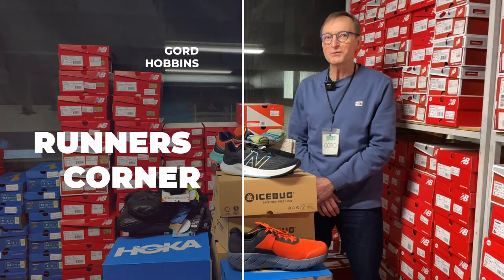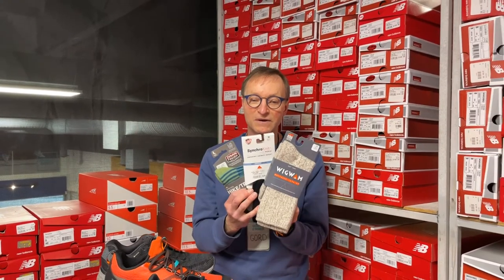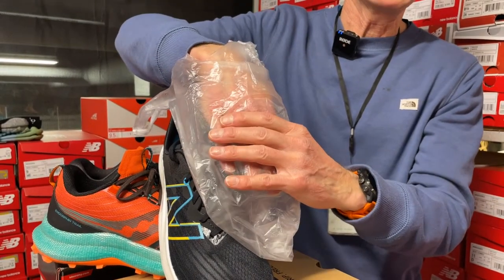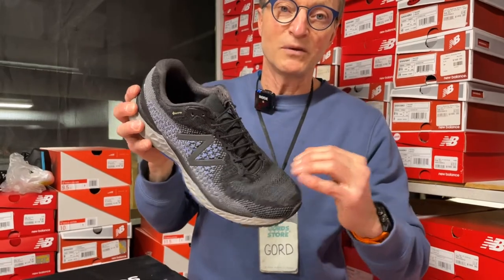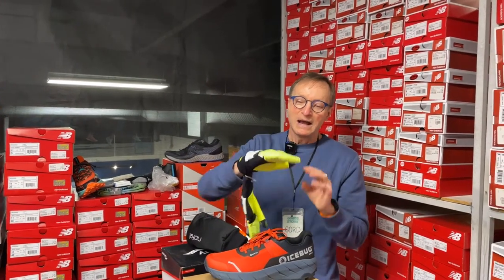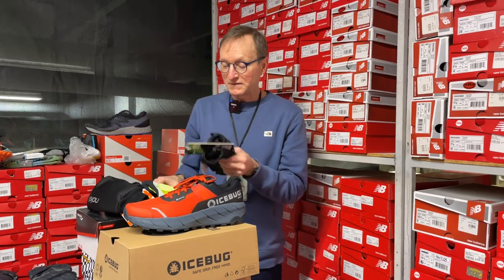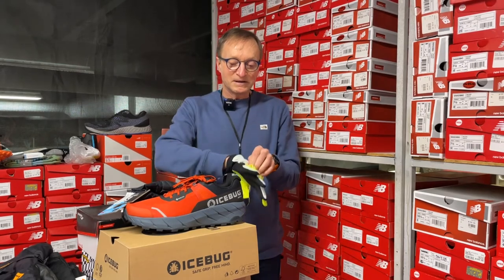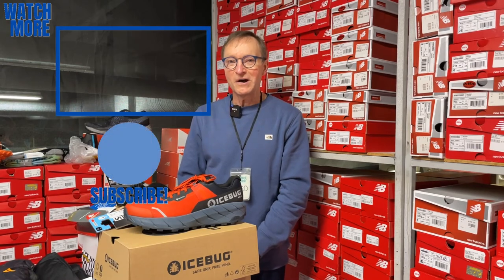Gord's Corner: Winter Tips to Keep Your Extremities Warm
product description below;

GetVizy Vest, rechargeable LED light, 3 modes of lighting up the vest, 200 lumen chest lamp, 360 illumination reflectivity $74.95
GetVizy  Vizy Band, rechargeable LED light, 2 modes of lighting up the arm band, 90 hours burn time in strobe, 30 hours burn time in steady on $34.95
UltrAspire Lumen Clip 180, rechargeable LED light, 4 modes, ranges from 50 to 180 lumens and up to 8 hours of use with one charge $39.95

Life Sports Gear Spike Trail crampons/ cleats, 13 spikes, lightweight, compact, short spikes, carrying case $64.95
Life Sports Gear Runlight cleats, 10 low profile tungsten spikes, easy on/off, durable and lightweight $39.95
Life Sports Gear Ultralite Cleats, 5 low profile tungsten spikes, easy on/off, campact durable and lightweight $9.95

Nofel Cold Weather Mitten, windproof, waterproof, 3M Thinsulate for warmth, grippy palm, soft touch on outside of thumb for the drippy nose $54.95
Brooks Draft Hybrid Glove, Wind & waterproof, warm & breathable, reflective, optional mitt cover, phone friendly finger tip $49.95

Buff Original Multifunctional Headwear, Ultrastretch, UPF 50, made from recycled bottles, thermal insulation, seamless $24.95
Buff Reflective Multifunctional Headwear, Ultrastretch, UPF 50, made from recycled bottles, thermal insulation, 360 degree reflective, seamless $29.95
Buff Reversible Polar Multifunctional Headwear, Ultrastretch, UPF 50, made from recycled bottles, high thermal insulation, seamless $44.95

Wigwam SyncroKnit 1/4 socks, contour knit, custom fit, no slip, freedom toebox, seamless toe box, arch saddle, deep seat heel fit, synthetic Poly/Tencel $23.95
Darn Tough Merino Wool no-show tab, moisture wicking, thermo regulator, anit-microbial, all-day comfort, lifetime guarantee $22.95
Darn Tough Merino Wool hike/trek crew, moisture wicking, thermo regulator, anit-microbial, all-day comfort, lifetime guarantee $29.95
Injinji Mini-Crew, blister prevention, moisture management, padded cushion, seamless five toe construction $24.95
Swiftwick Four Crew sock, light cushion, firm compression, breathable, responsive feel $25.95